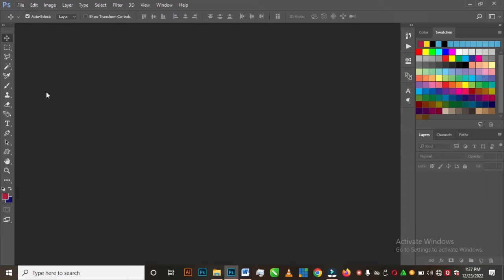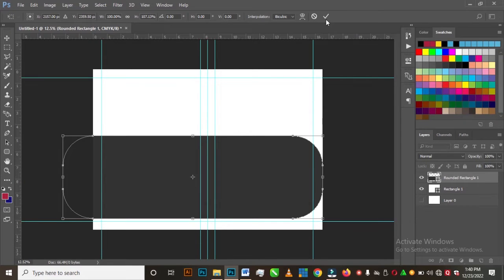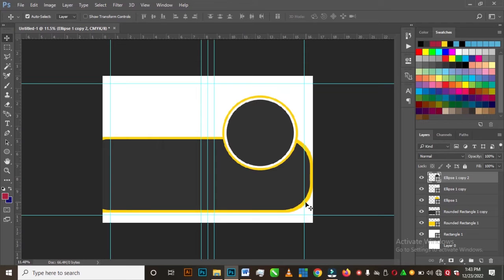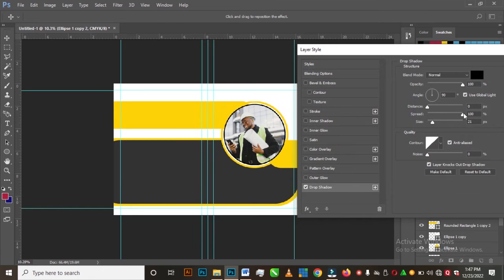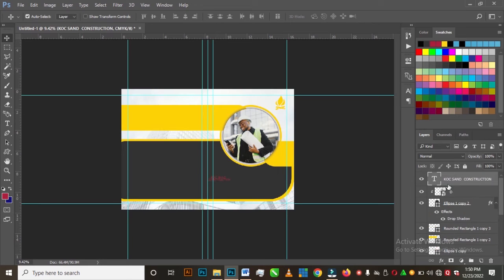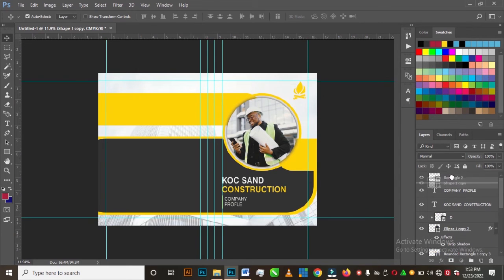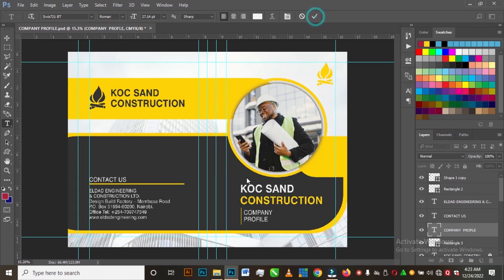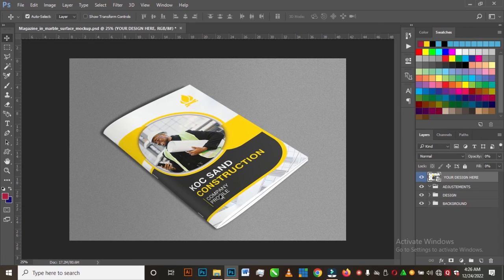PHOTOSHOP: HOW TO DESIGN A COMPANY PROFILE (Create a Company Profile)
Learn how to design a minimalist company profile following simple and basic steps.